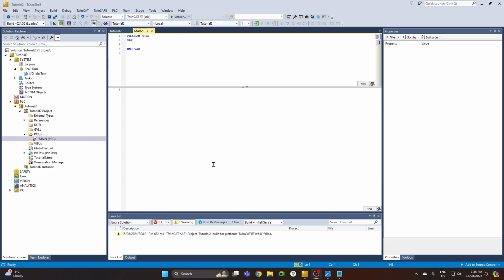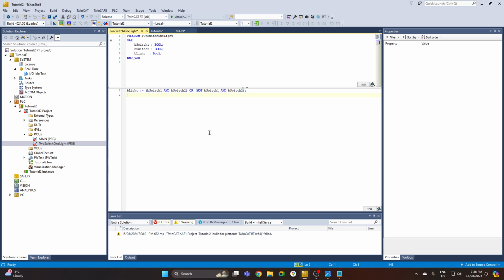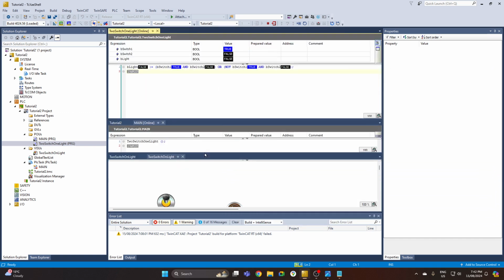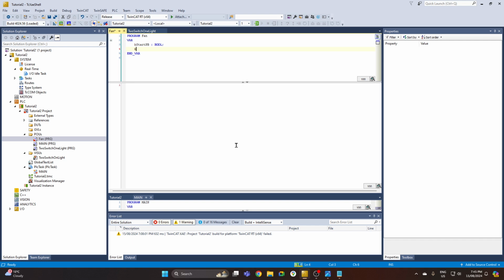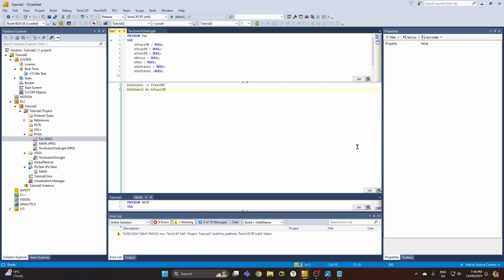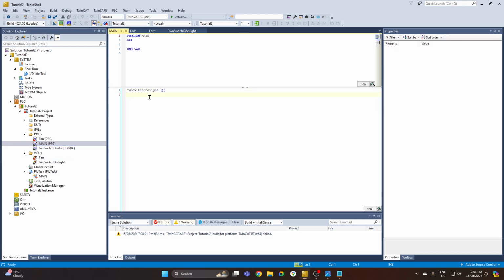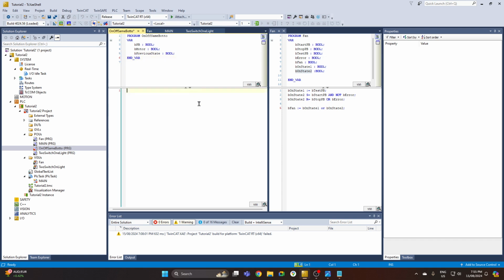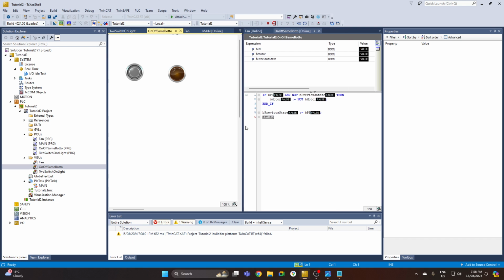TwinCAT Lesson 2 Structured Text. 3 Examples. Turn on and Off a light by the same button